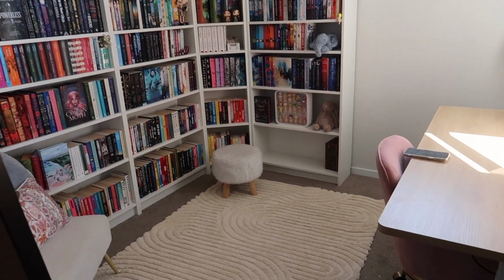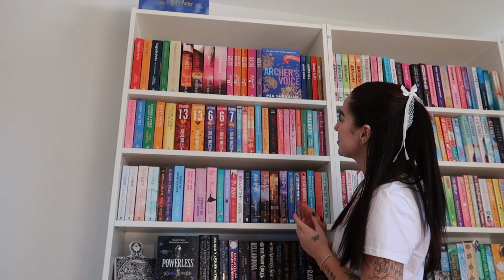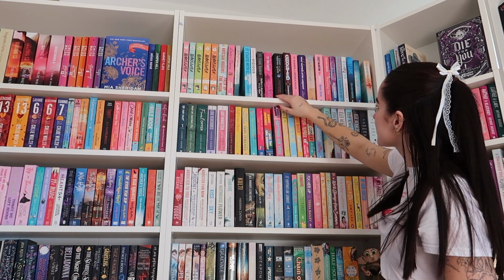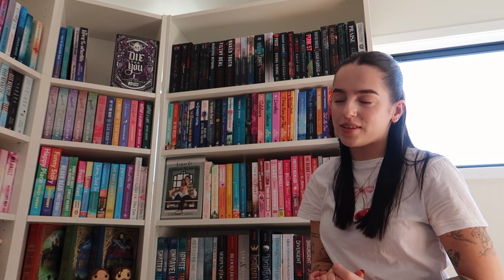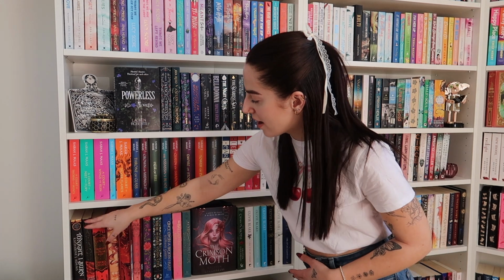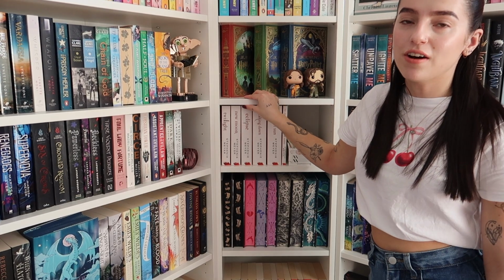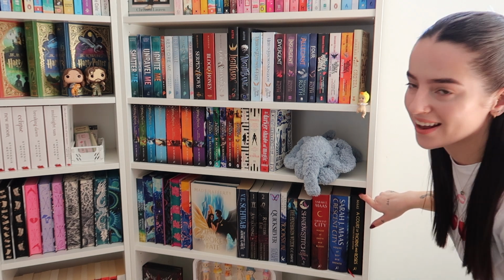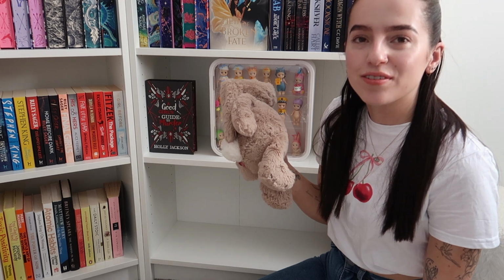BOOKSHELF TOUR | 600 books, bookshelf organisation, special editions